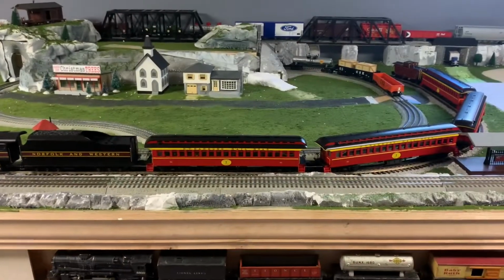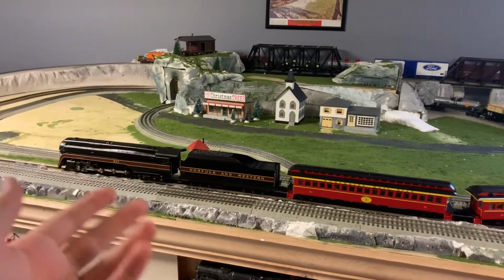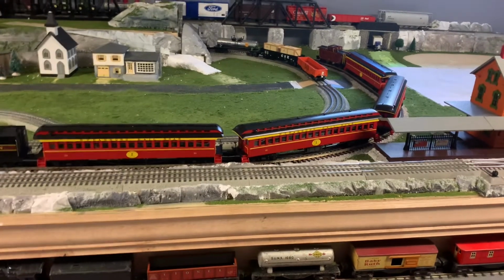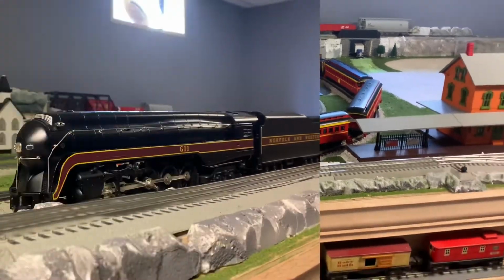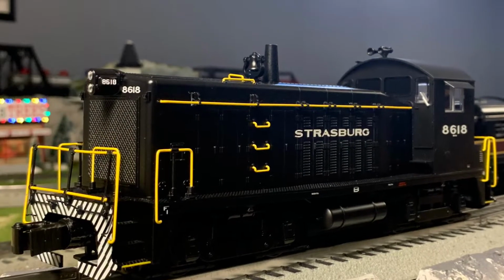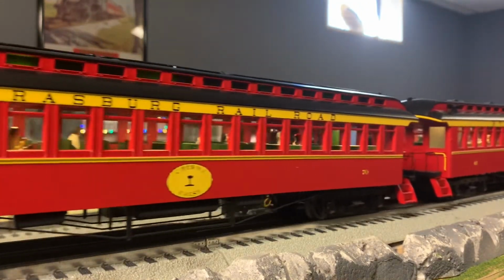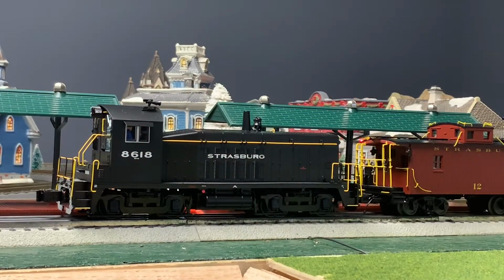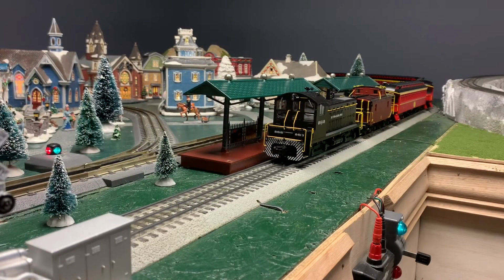Lionel Strasburg 8618